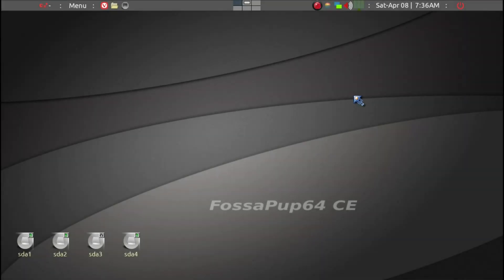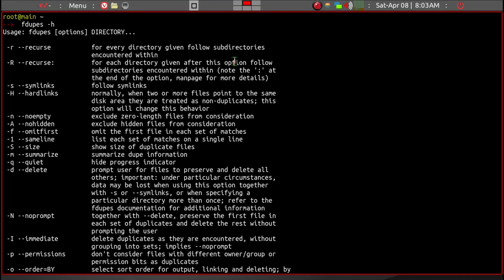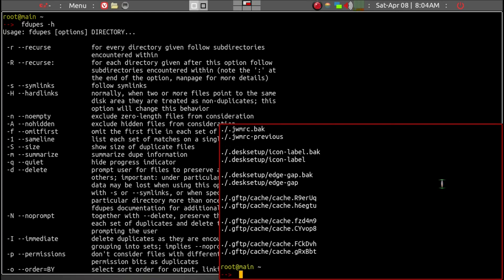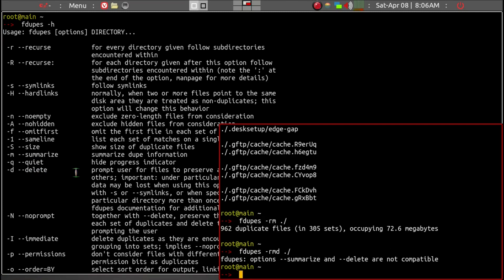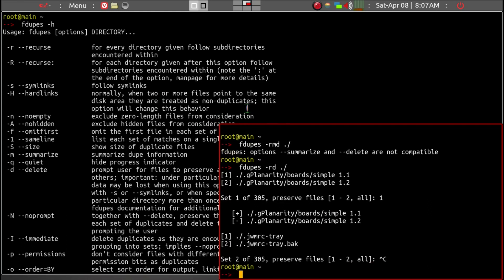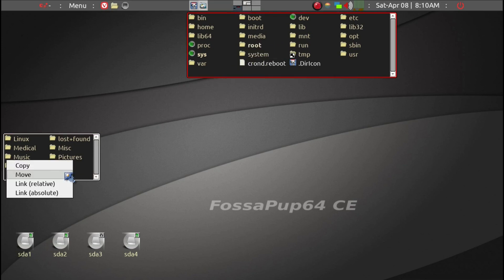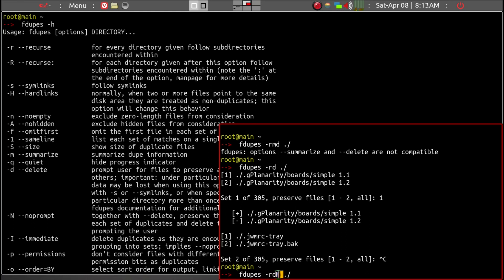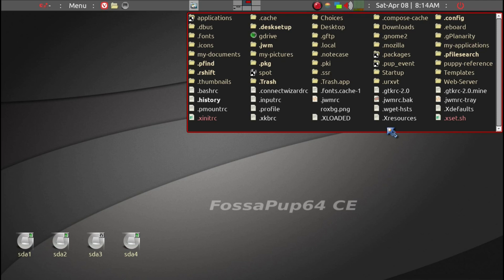fdupes in puppylinux, delete duplicate files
@puppy_BYTE shows how to setup and use fdupes in fossapup64.  This command line tool can be used to remove identical duplicate files in puppylinux.  Make sure to have a backup copy of save folder or save file just in case.